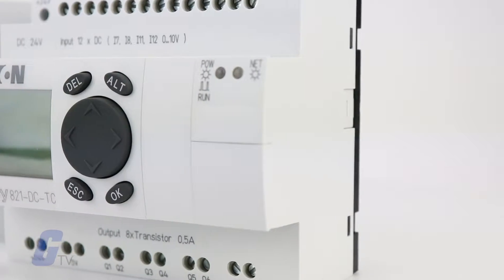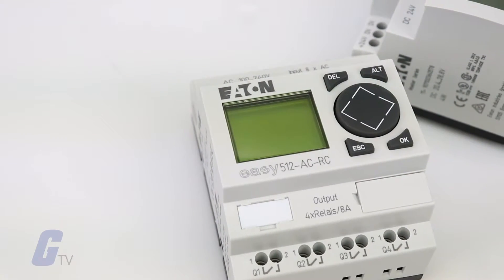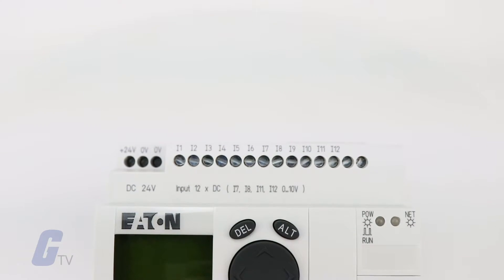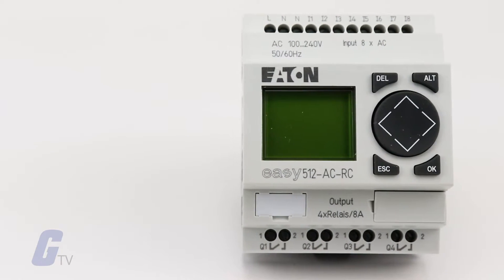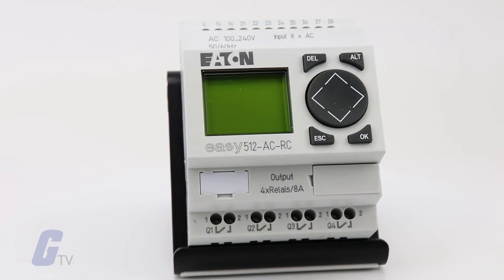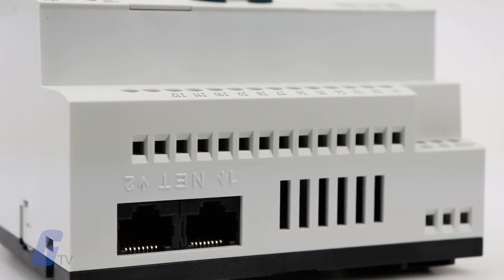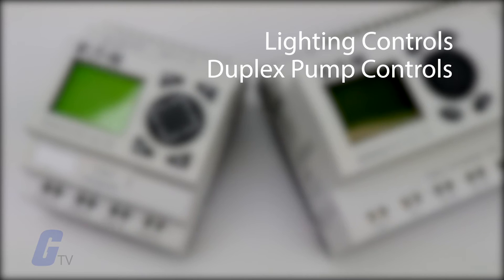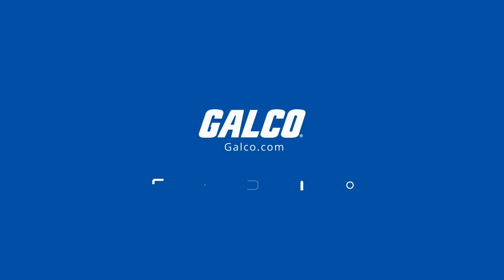Klockner Moeller EasyRelay Series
Klockner-Moeller’s Easyrelay series PLCs combine timers, relays, counters, special functions, inputs, and outputs into one compact, easily-programmable device. The easyrelay product family is designed to provide an exceptional level of flexibility together with a substantial savings of commissioning time and effort. More than 35 styles are available in this line, offering between 12 I/O points up to a network of up to 320 I/O points, providing the ideal solution for lighting, energy management, industrial control, irrigation, pump control, HVAC, and home automation functions.